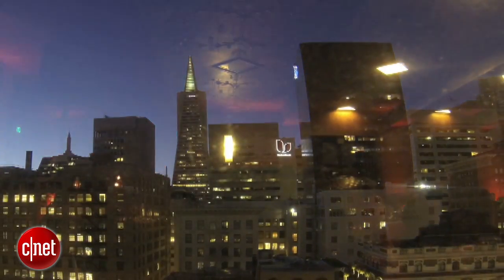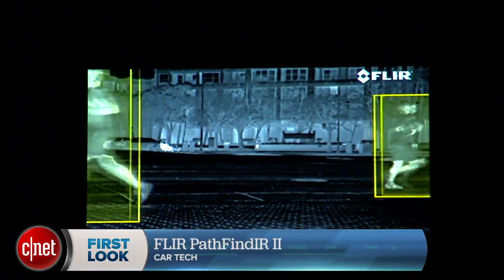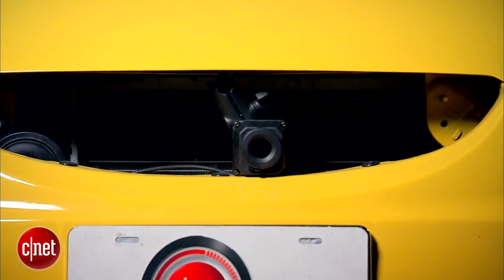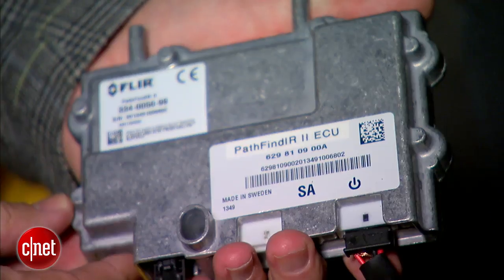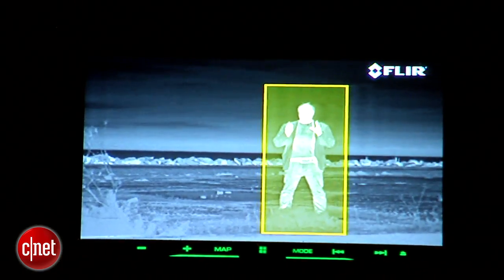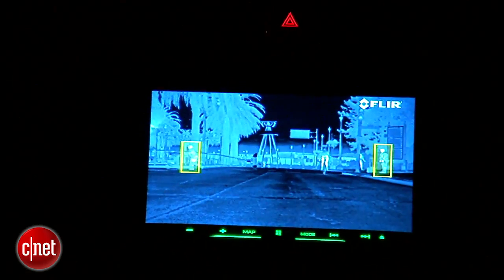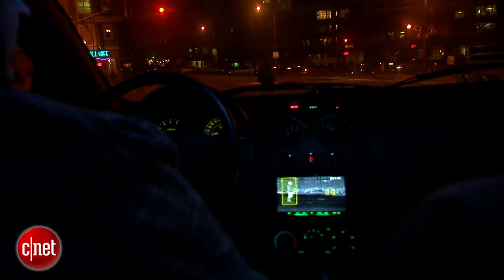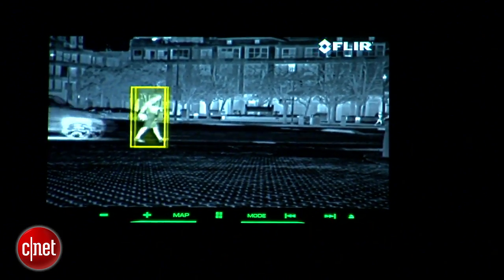Flir Systems' night vision on the streets of San Francisco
Using an infrared camera, the Flir PathFindIR II can detect pedestrians and large animals in front of your car, helping to avoid costly and even deadly collisions.